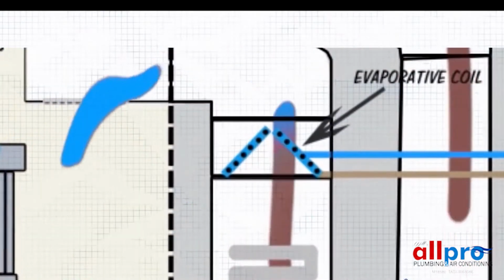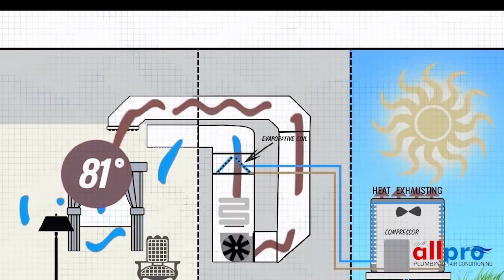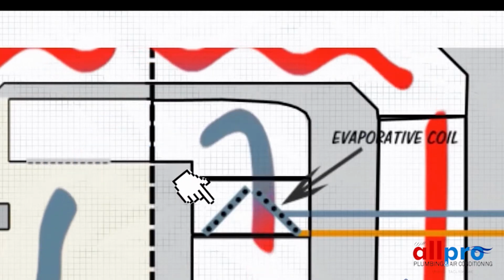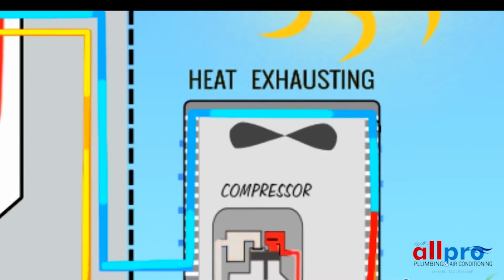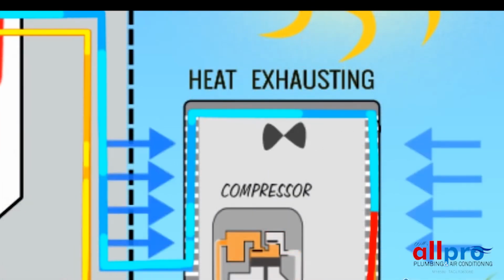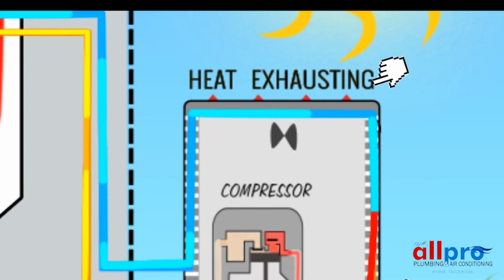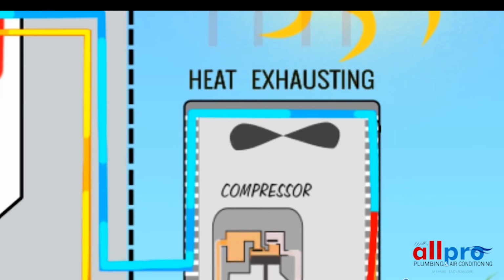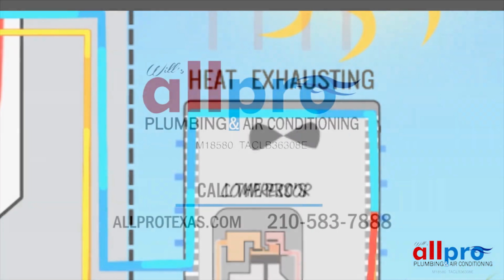Will's All Pro - How AC Works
Now we've absorbed all this heat into the refrigerant lines, and you've gotta get rid of it somehow. If you don't you've got hot air going into the hot coils and nothings going to happen. As more and more heat is absorbed into the evaporative coil, it expands. By the time it gets all the way to the end of the piping, it's ready to go outside as a fully evaporated gas.

As it travels outside it goes into something called the condenser. This typically sits on the ground, sometimes it sits on the roof.See how the AC works in your home, and what happens with all of the air as it heats and cools. So the easiest way to remember these items it, in the evaporative coil, the refrigerant is evaporating, and as it travels outside the heat is removed in the condenser and the refrigerant condenses.

Needing your AC fixed in San Antonio?